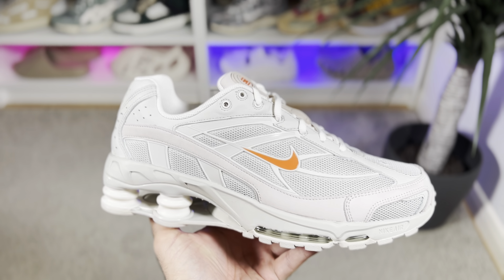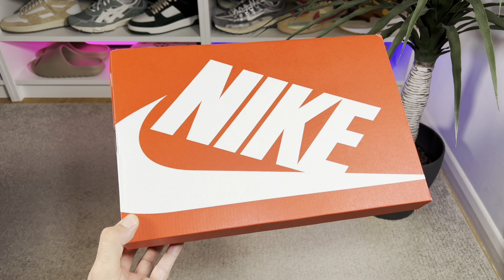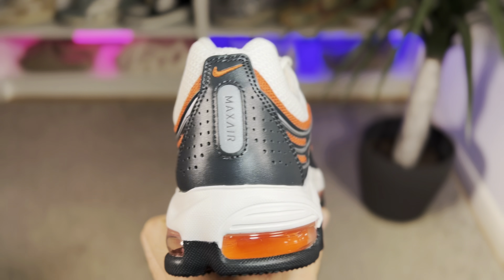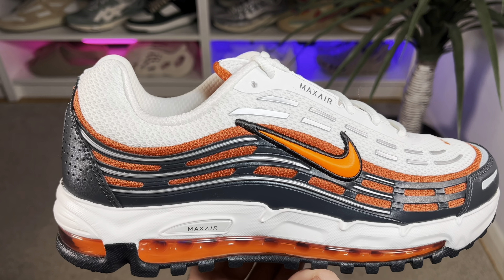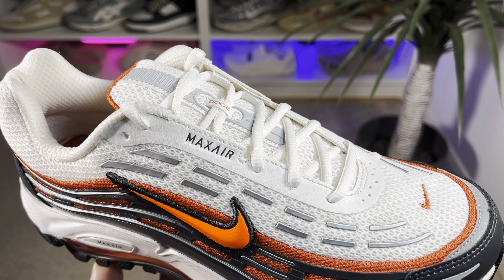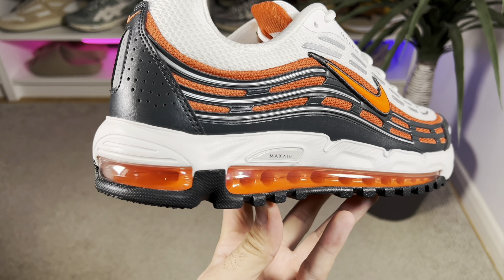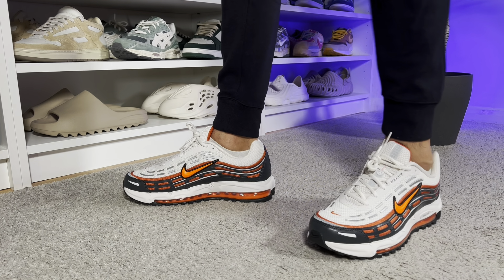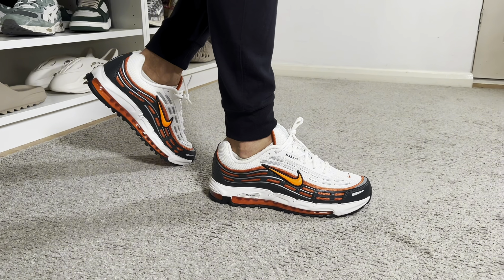Nike Air Max TL 2.5 Review& On foot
- in this video you can see another retro coming back, these are the Nike Air Max TL 2.5
- you can grab a pair of these shoes from here : SNKRS app